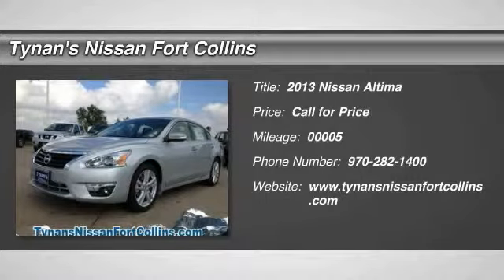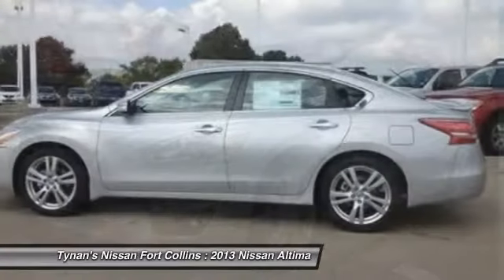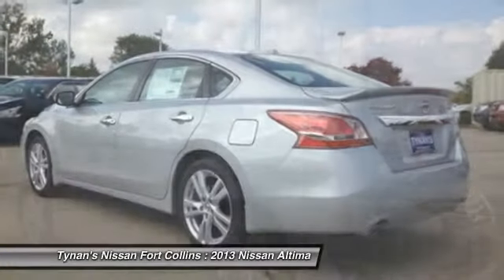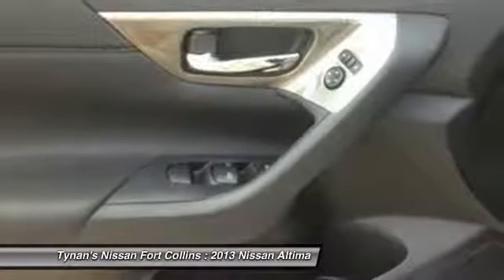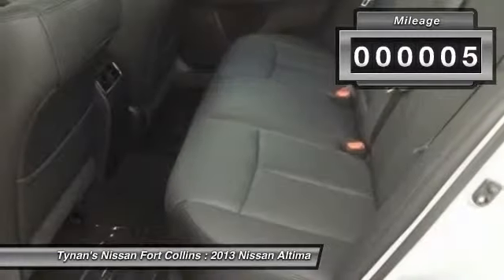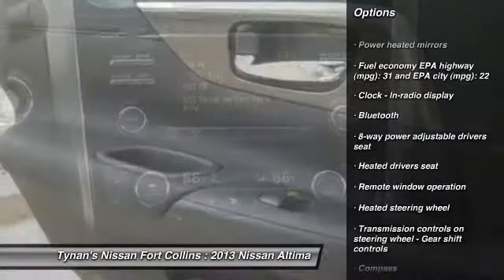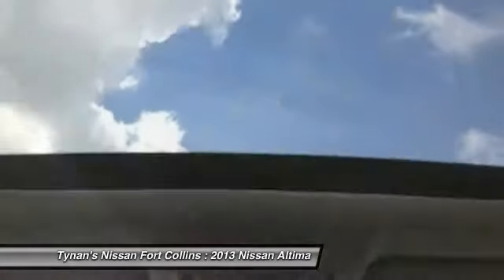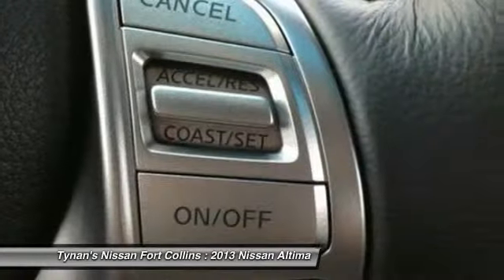2013 Nissan Altima Fort Collins CO 230202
2013 Nissan Altima 3.5 SL